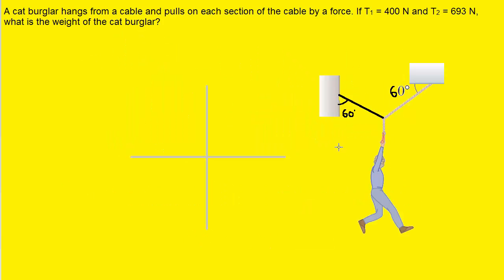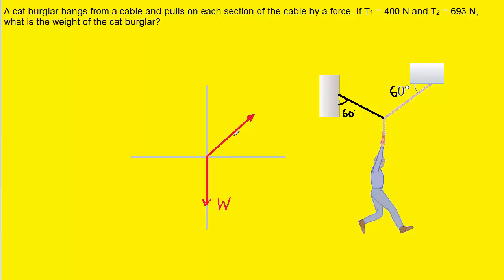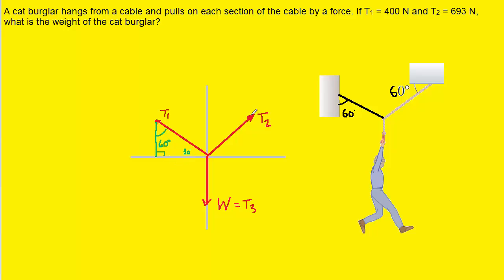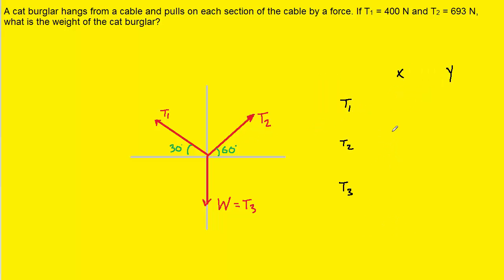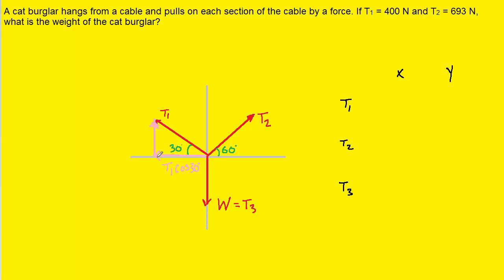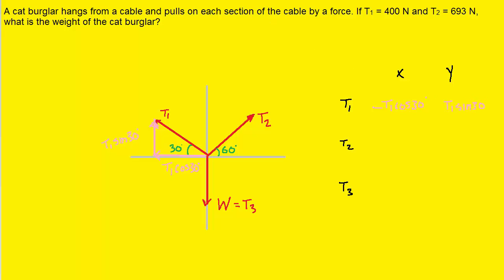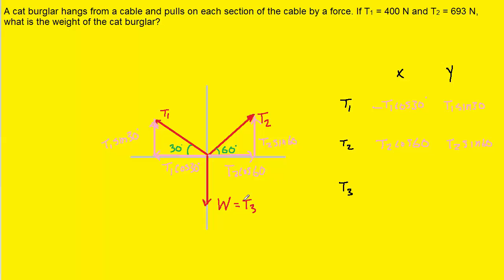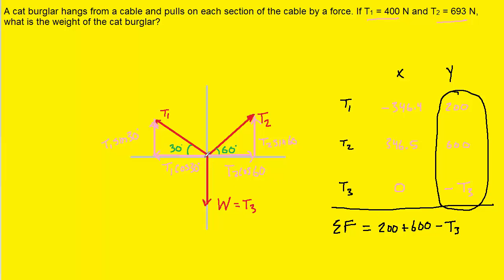A cat burglar hangs from a cable and pulls on each section of the cable by a force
A cat burglar hangs from a cable and pulls on each section of the cable by a force. If T1 = 400 N and T2 = 693 N, what is the weight of the cat burglar?